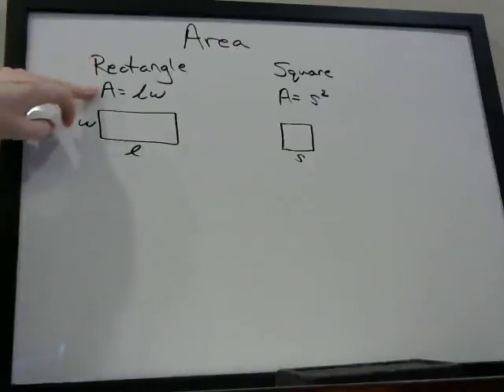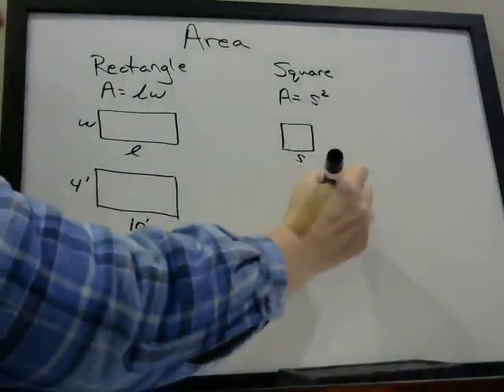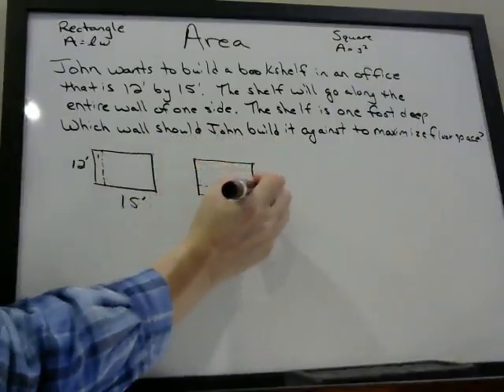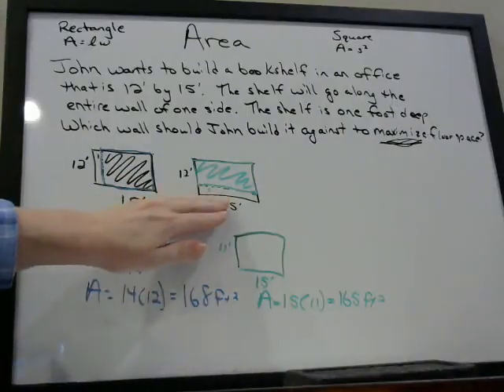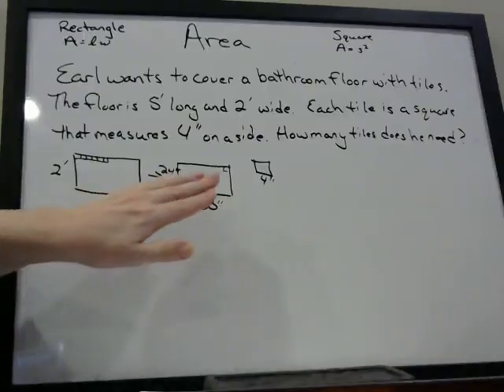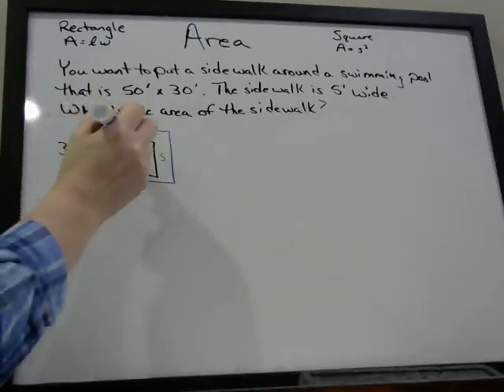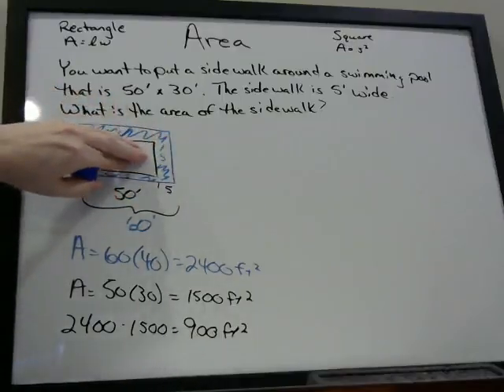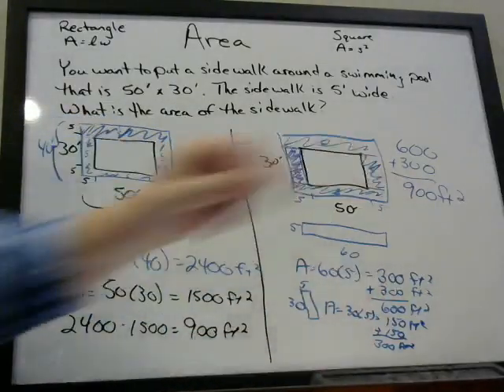Rectangle Area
Rectangle & Square - Area. Learn how to find the area of a rectangle or square, and do some word problems.